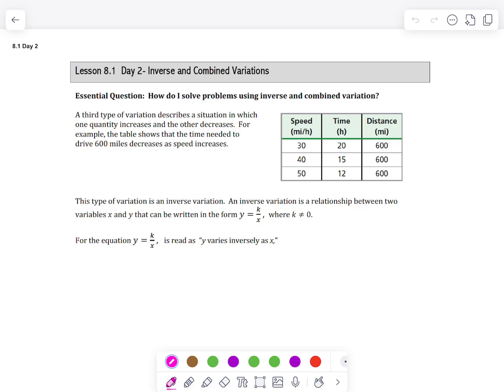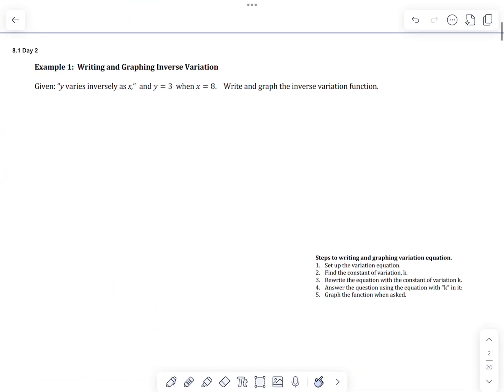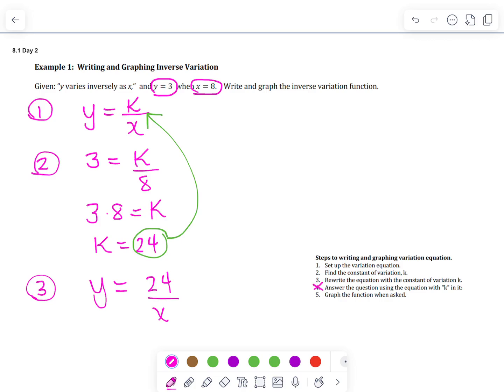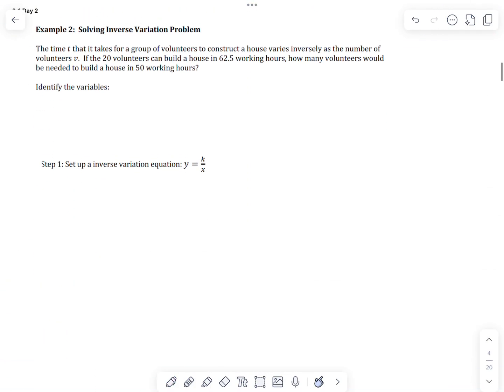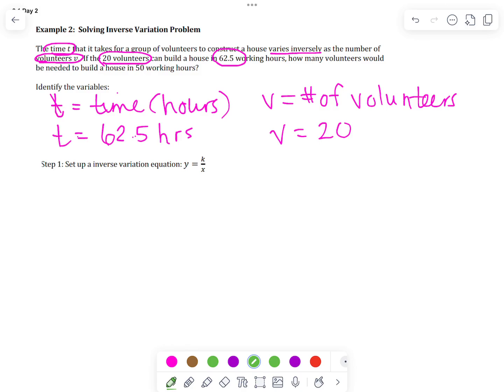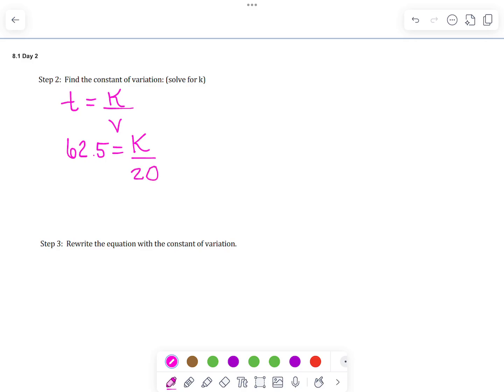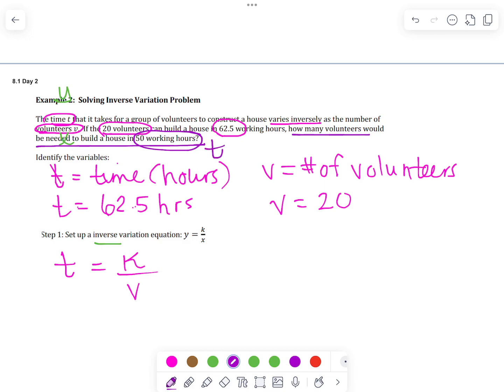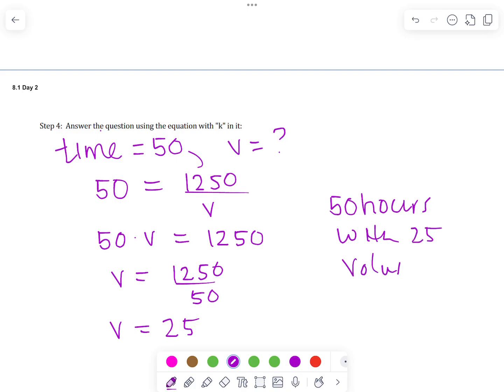Inverse Variation Equations